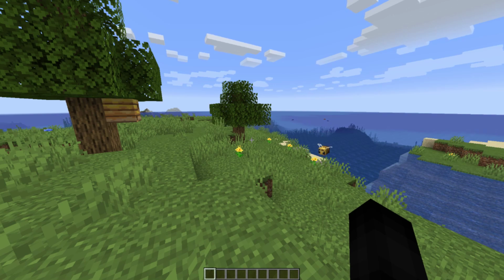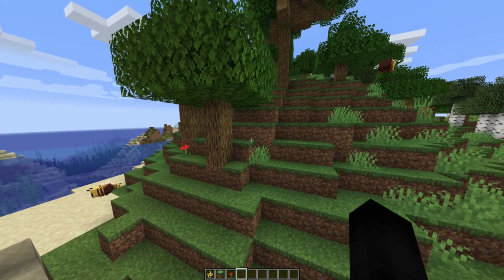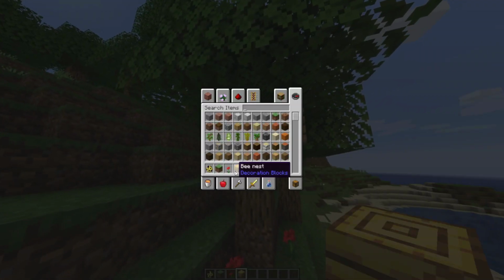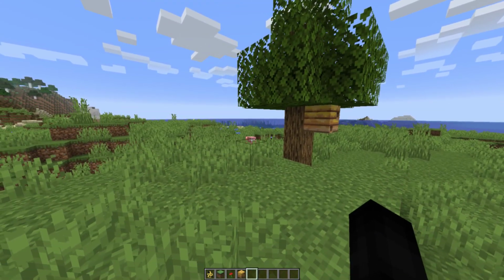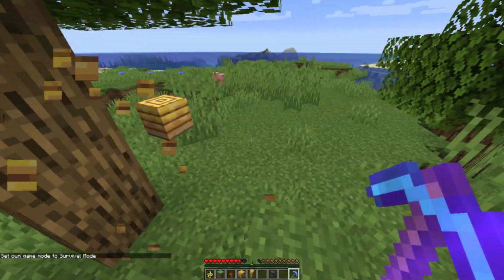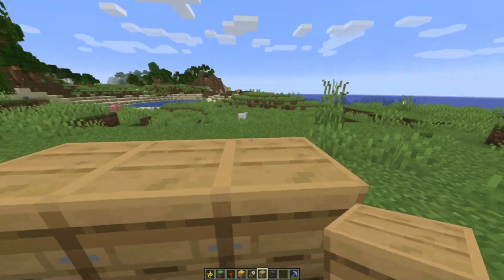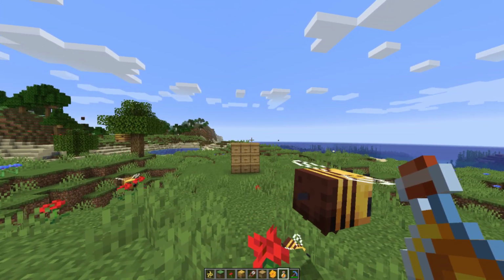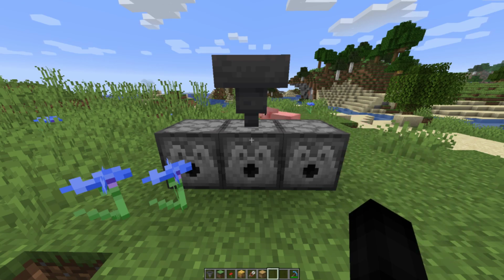BEES ARE IN MINECRAFT!! - MINECRAFT SNAPSHOT 19W34A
I'm so hyped for 1.15!